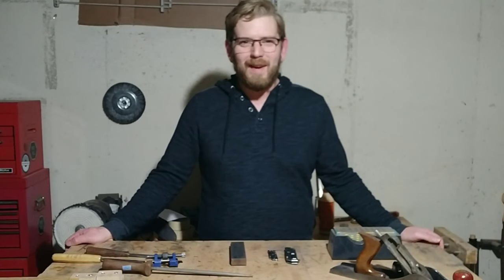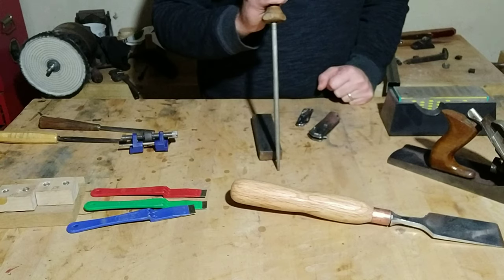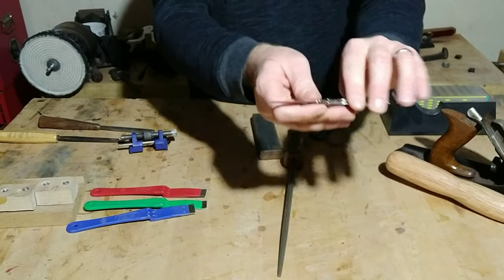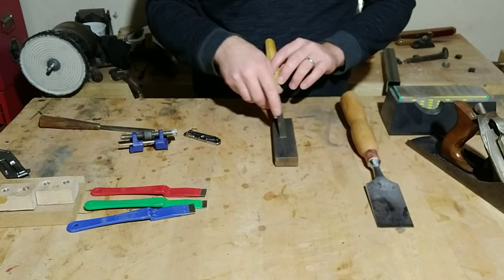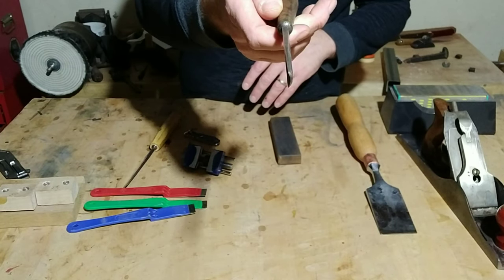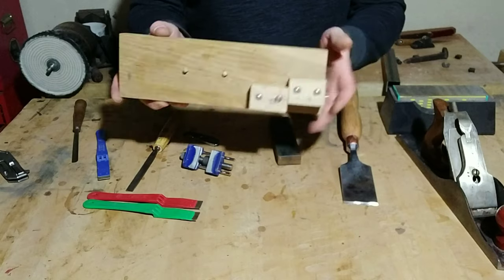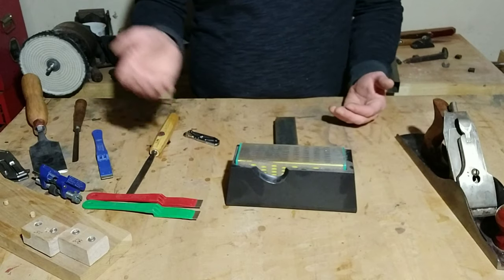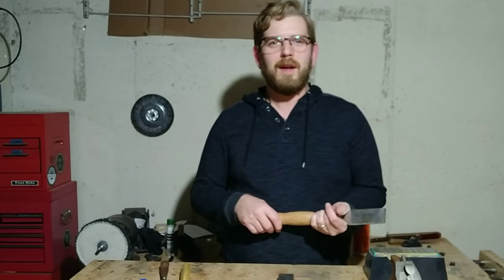Hone Your Skills! Basics of How I Sharpen My Tools and Knives.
In this video I go over various methods I use to sharpen various tools and knives in my workshop. I hope this video helps all of you maintain your edges as well.